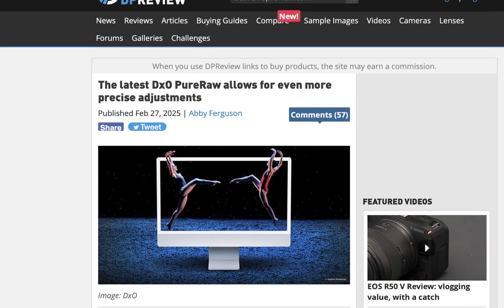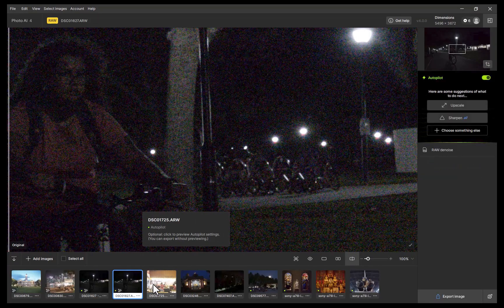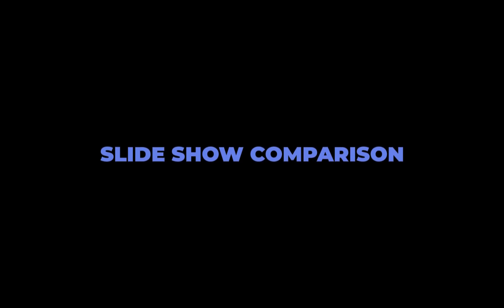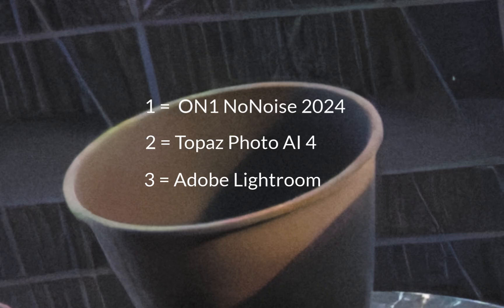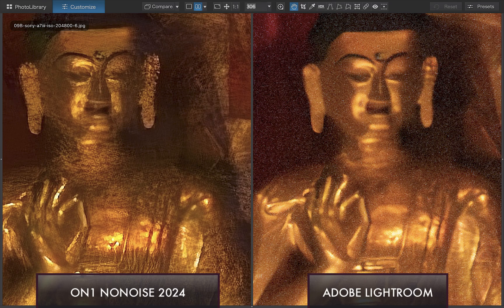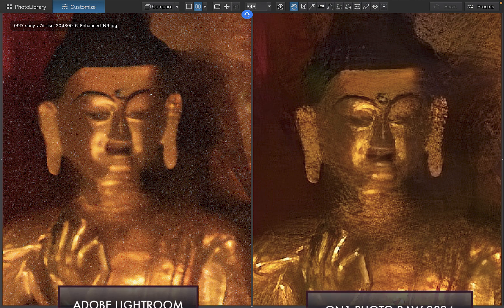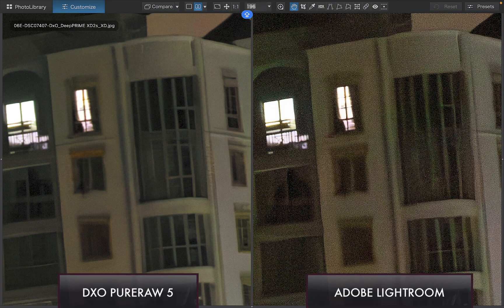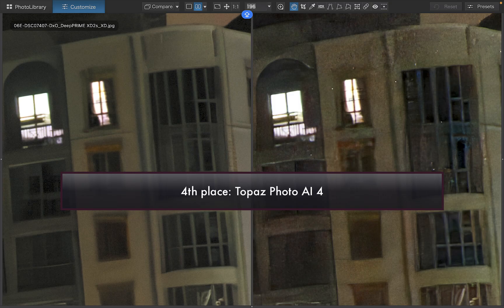BEST RAW IMAGE AI DENOISER IN 2025 IS...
Do you need to remove pesky high iso noise from your RAW files?
In this video we find out which is the best as we compare a new set of denoisers: Adobe Lightroom, DXO PureRAW 5, ON1 NoNoise 2024, Topaz Photo AI 4. Which will be crowned the king? Watch the video and find out!